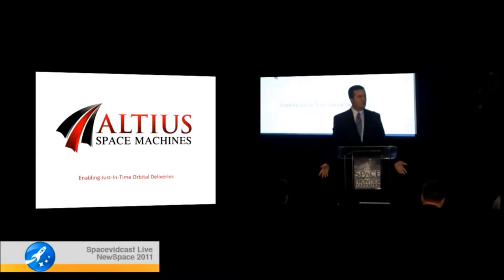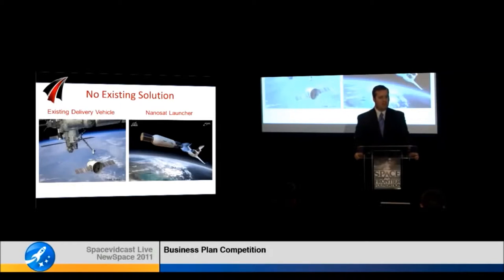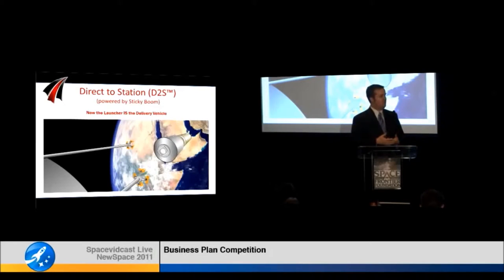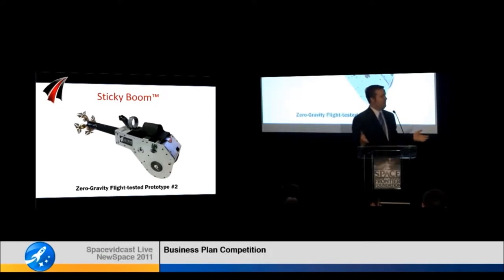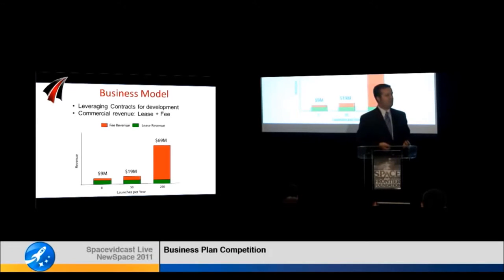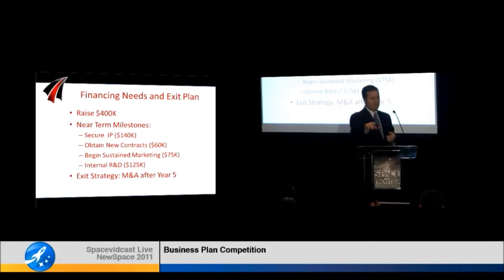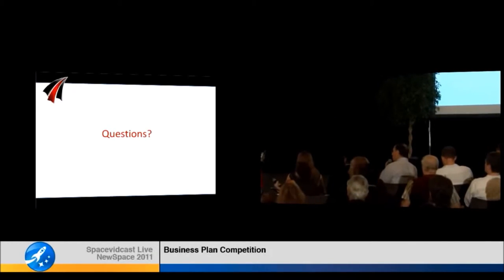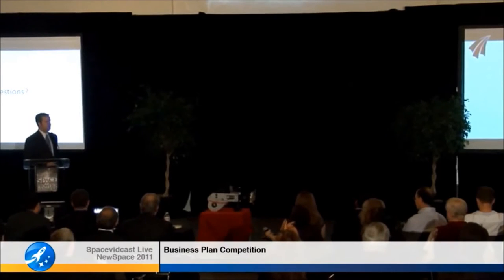Altius Space Machines: 2011 NewSpace BPC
Jon Goff of Altius Space Machines presents during the 2011 NewSpace Business Plan Competition, hosted by the Space Frontier Foundation on July 29, 2011.